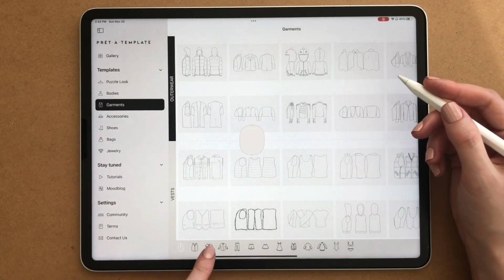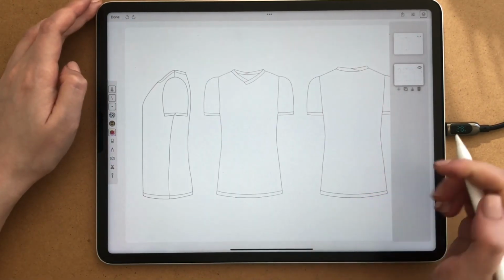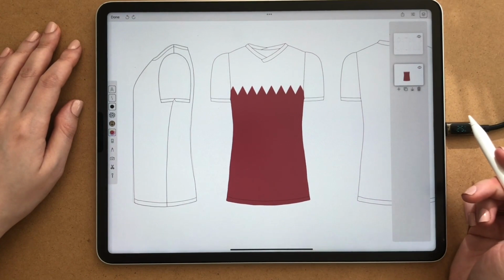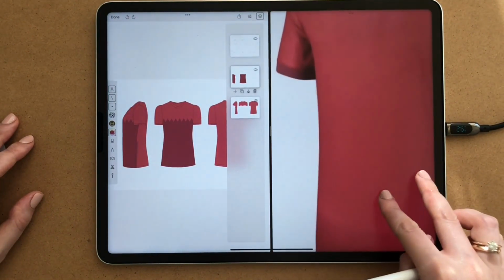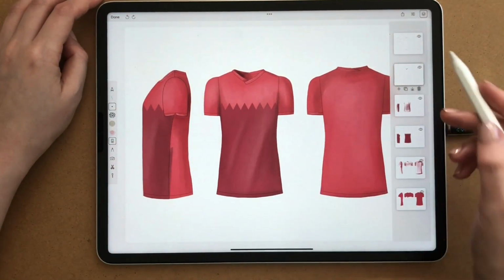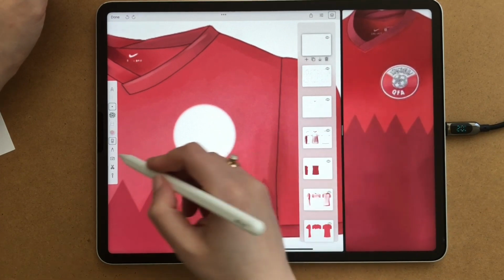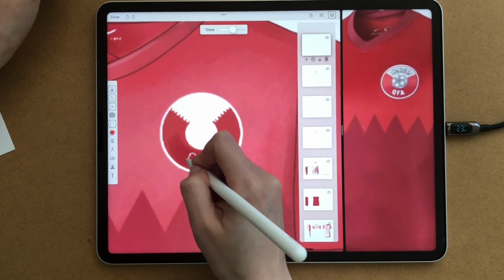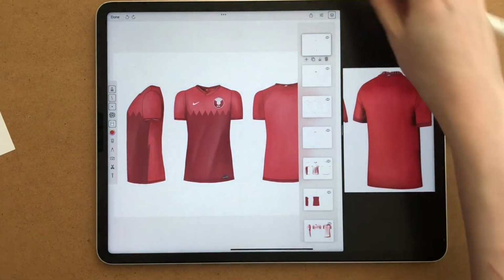Uniform at World Cup 2022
Today we finish the group stage of the World Cup in Qatar and, to commemorate this important moment, we are going to illustrate the official jersey of the host country's selection for the 2022 World Cup. 🇶🇦⁠
The Qatar national team has already been eliminated from the competition, but as the host of the event, the country continues with visibility.